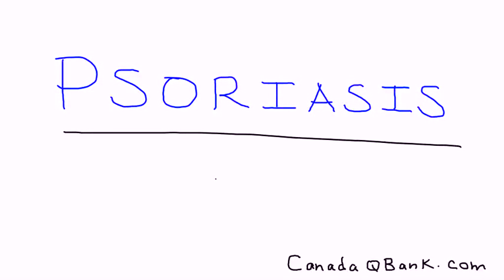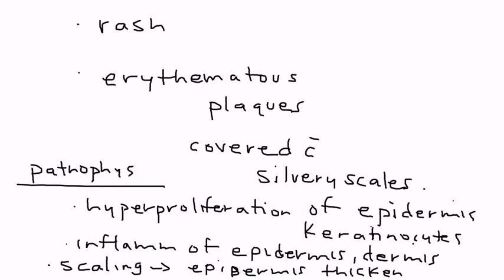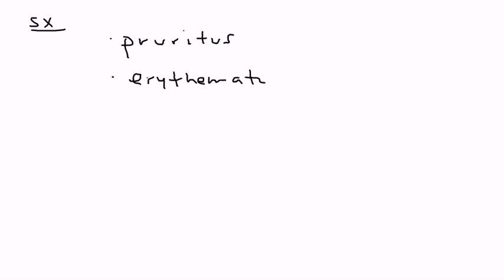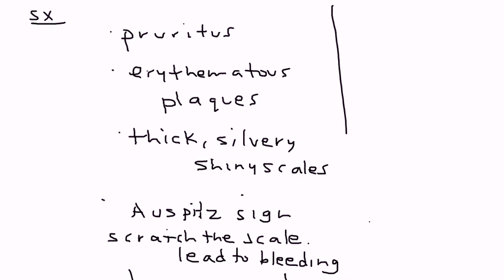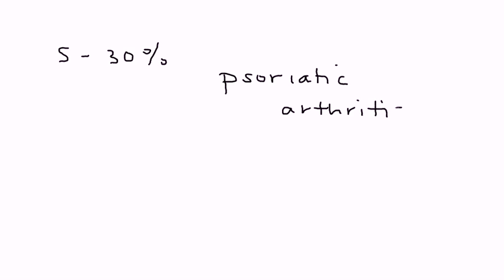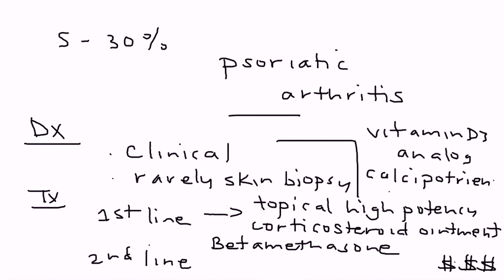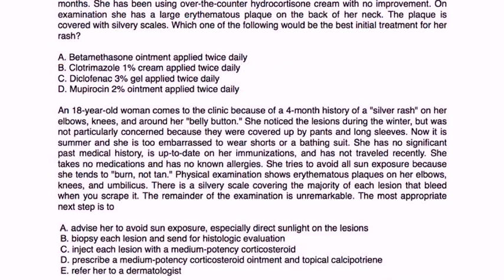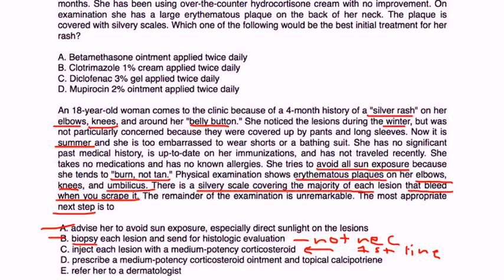Psoriasis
Instructional Tutorial Video
CanadaQBank.com